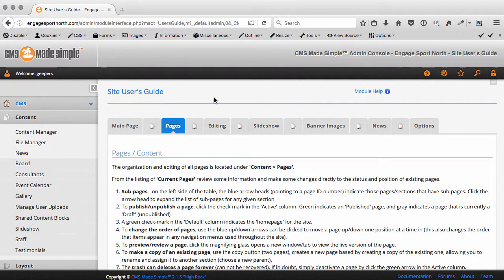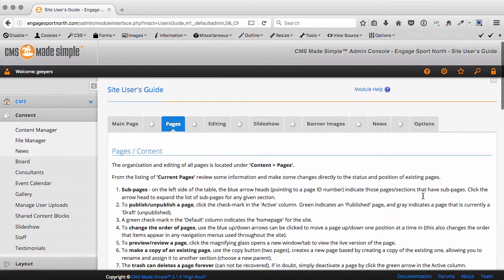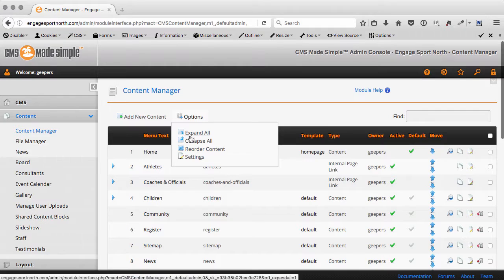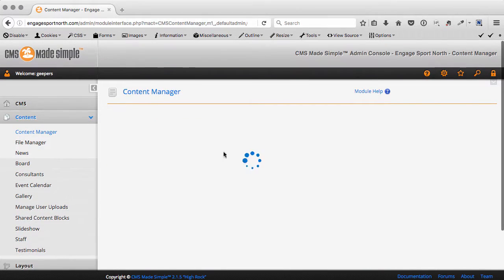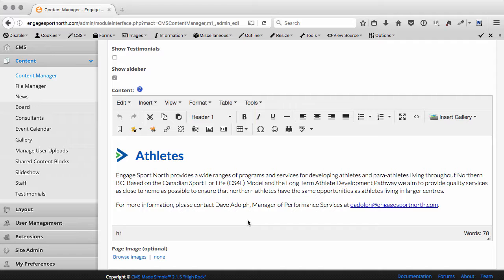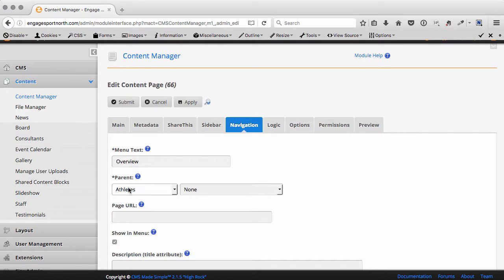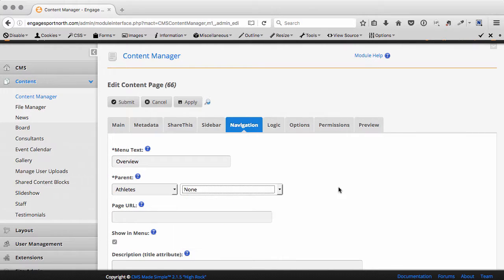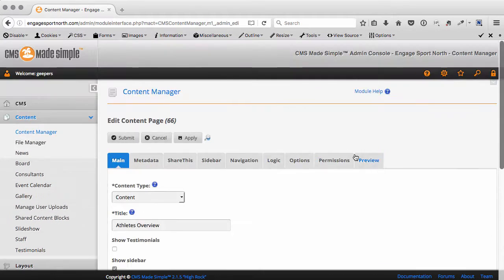CMSMS 2.x - Content Manager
The new Content Manager (Pages) in CMS Made Simple 2.x